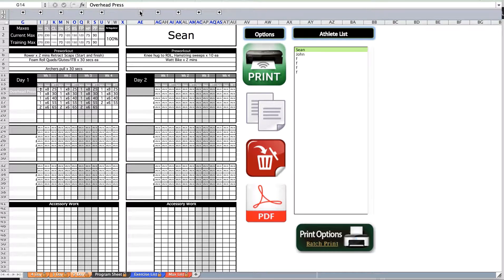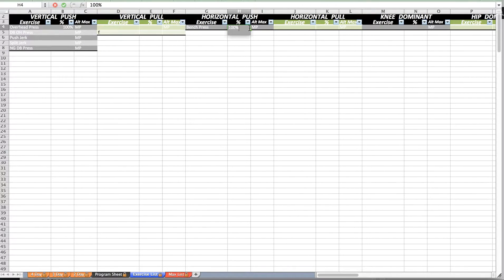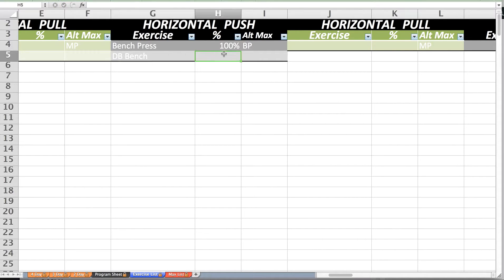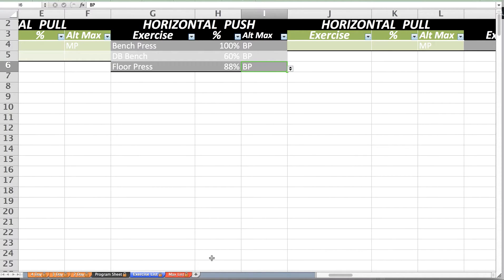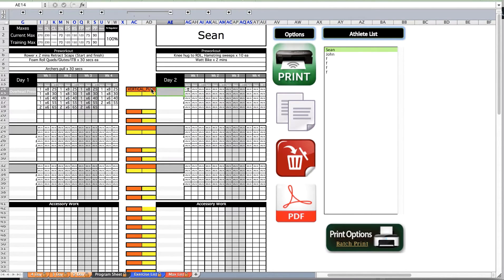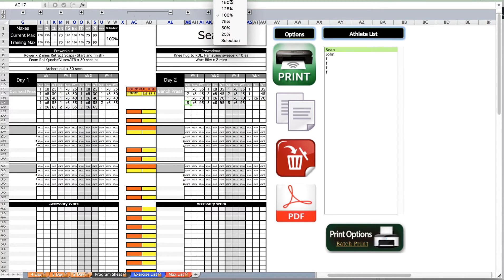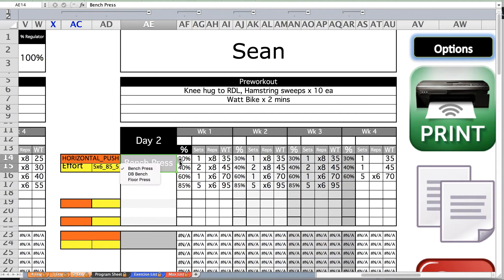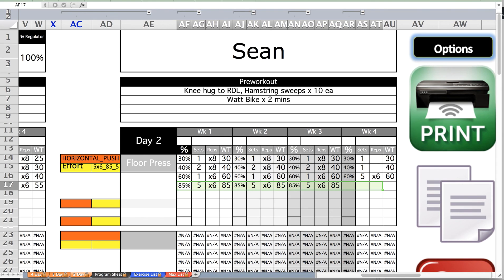Gold Strength & Conditioning Template - Auto calculate weights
How to calculate weights for any exercise using the gold strength and conditioning template from excel training designs.